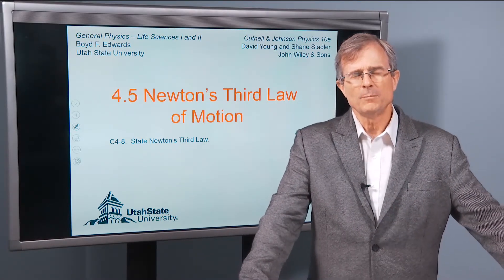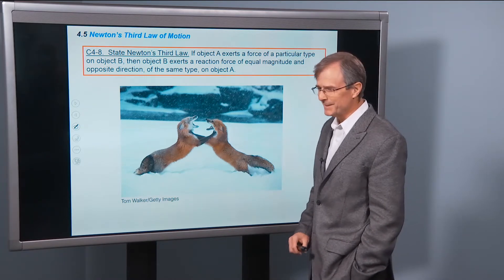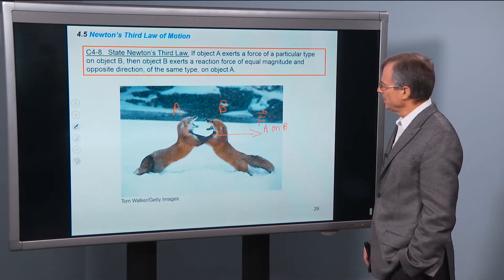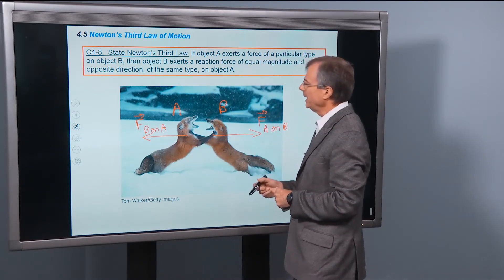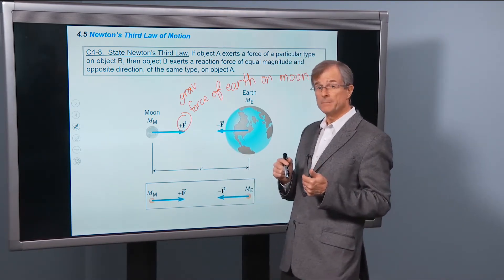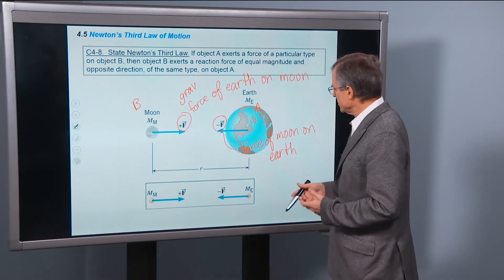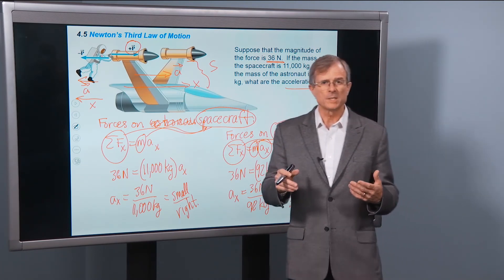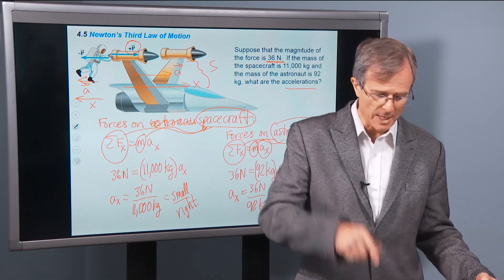4.5 Newton’s Third Law of Motion